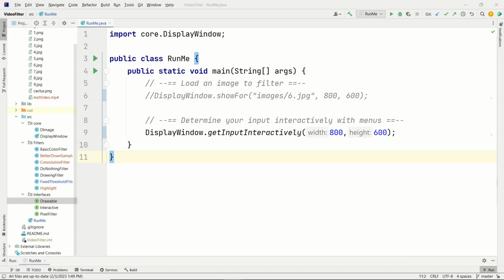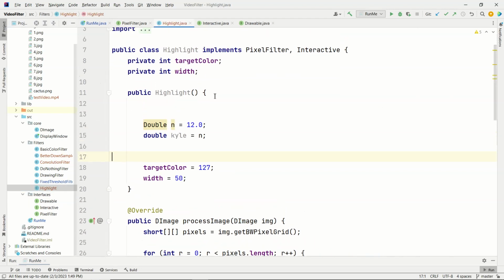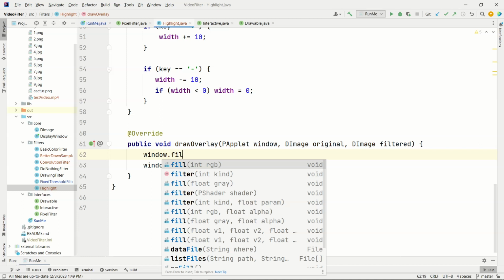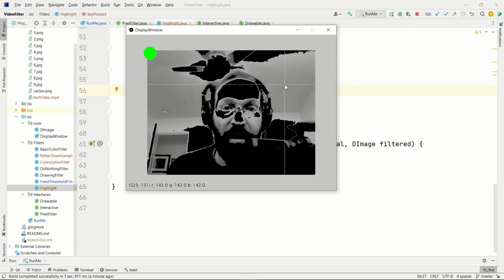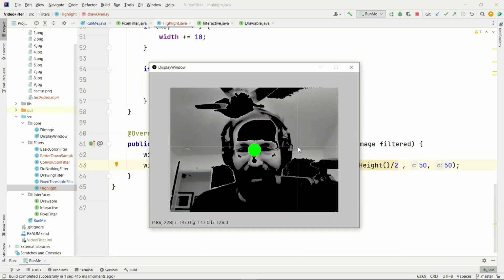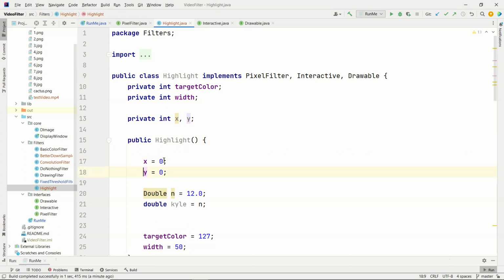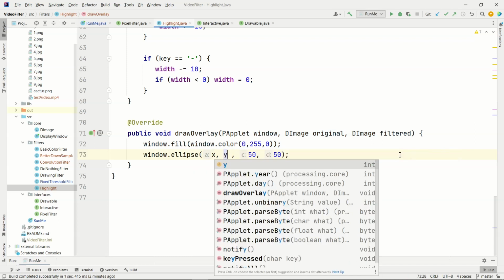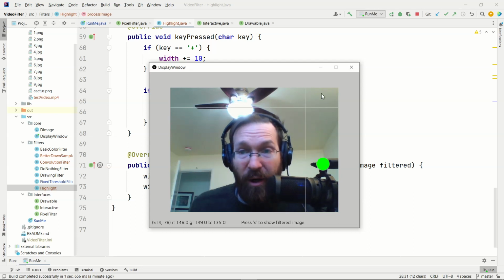Using the drawable interface for your image filter